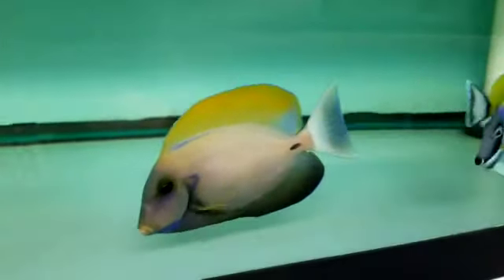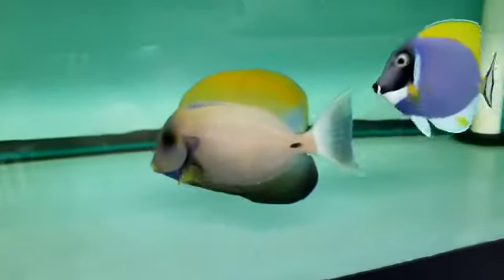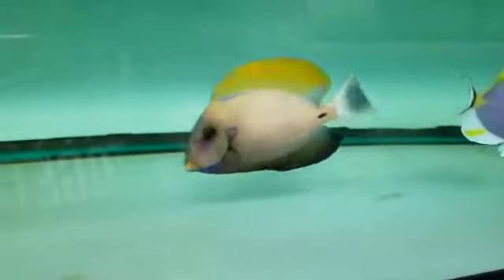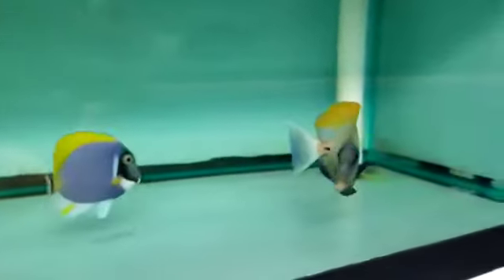Fowleri Tang $399 - Sumatra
5 in

Ed
the Reef Corner